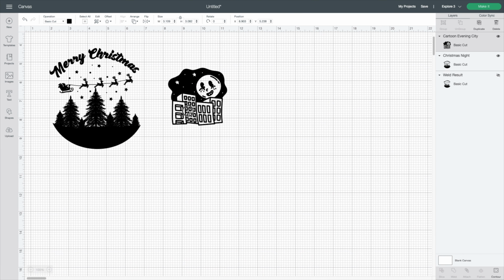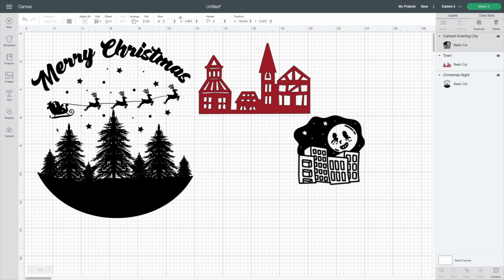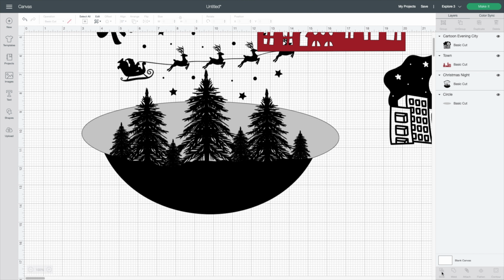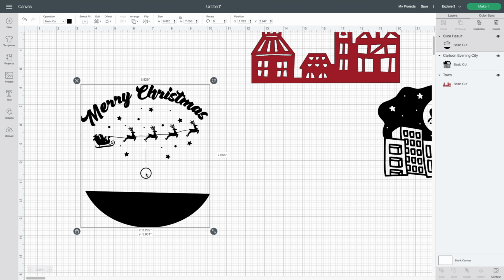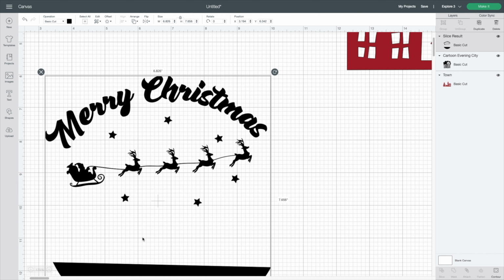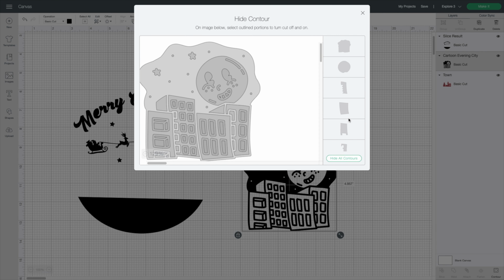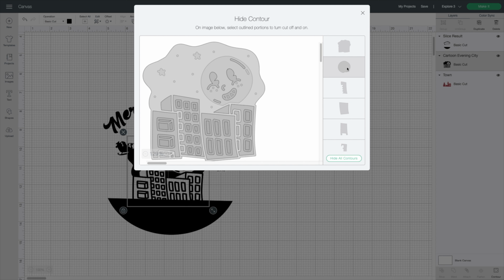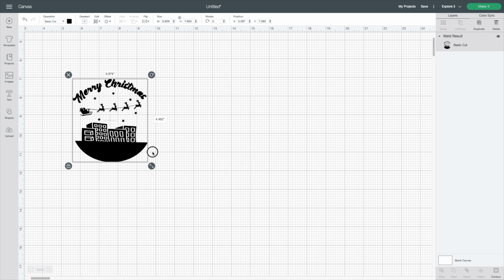Tutorial - How to edit images in Cricut Design Space to create a totally new and unique image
Have you ever searched Cricut Design Space images to find the perfect image for your project and been disappointed? Perhaps you found two images that would be perfect if they were combined? Well, now you can do just that to create a new image that is perfect for your project.
Follow the steps in this video and learn how to use basic tools in CDS, including the Shapes tool, Slice, Contour and Weld to create that perfect image you've been searching for.